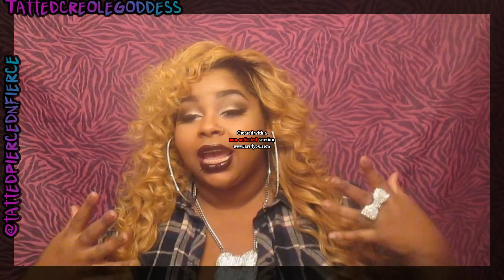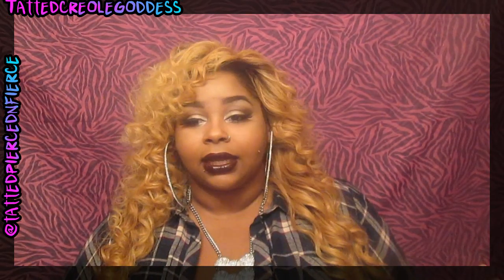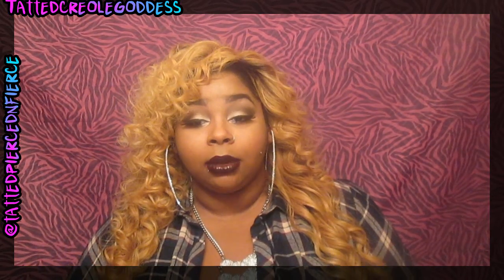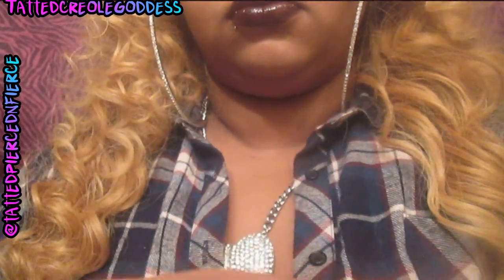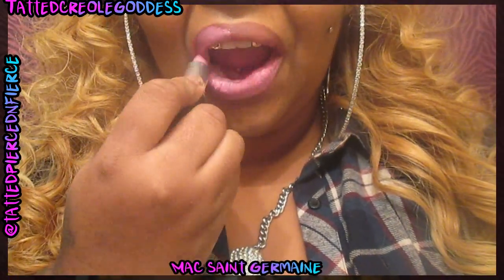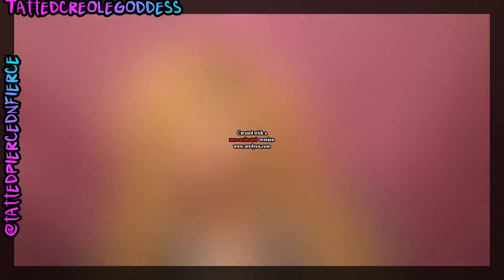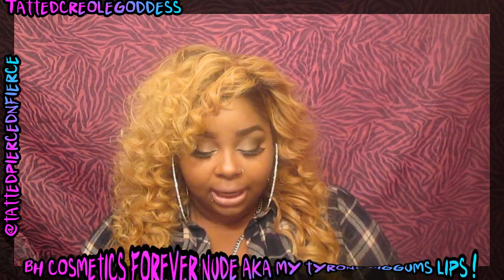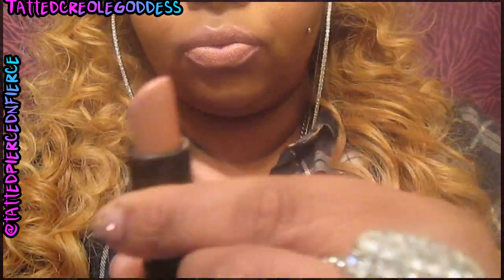Makeup Chronicles :" Guh what that is ?!!!"Lime Crime Velvetines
Open Me Kreeps ! This is my on version of a favorites vid ...new series "Guh What that is ?!"
these are my current go to lips as well as the black by wnw which i have a video showing a demo on i al